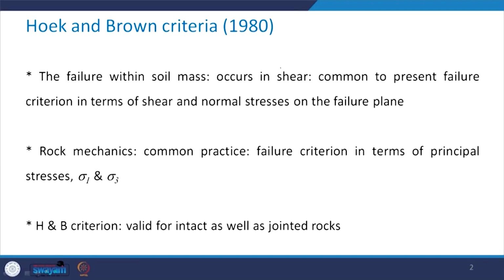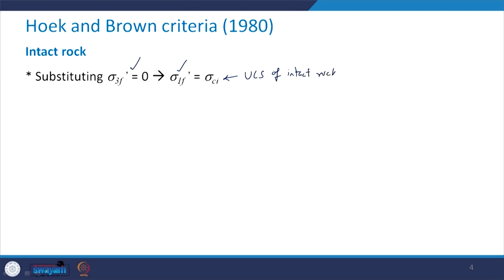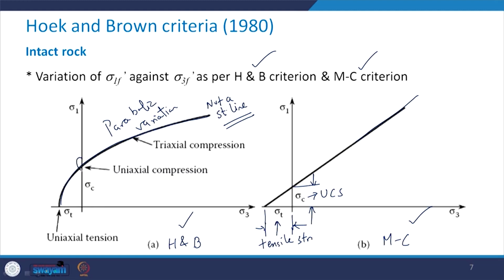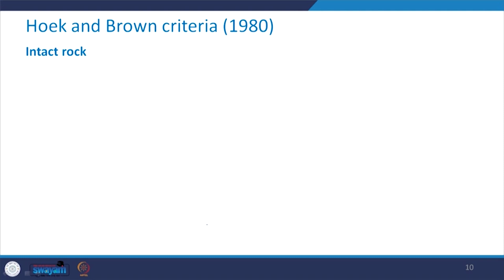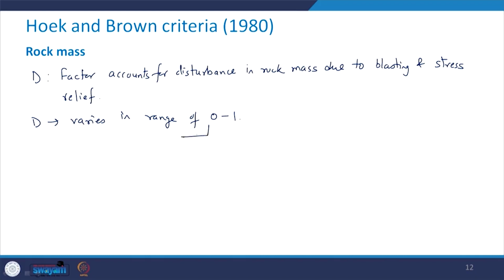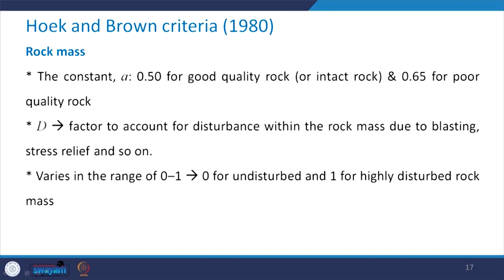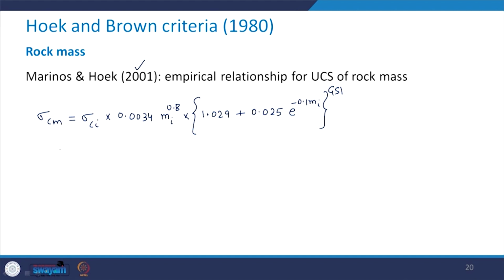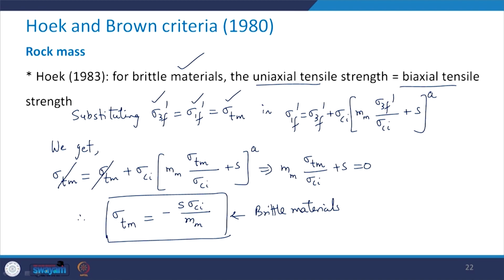Hoek and Brown Criterion (1980)